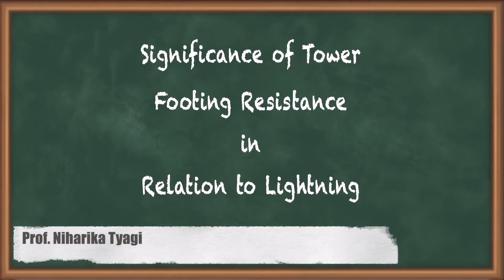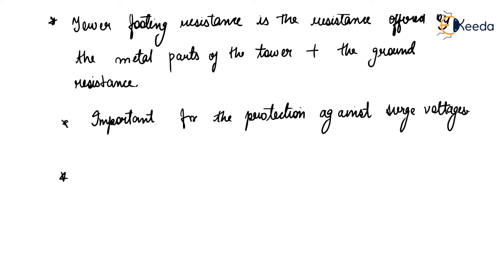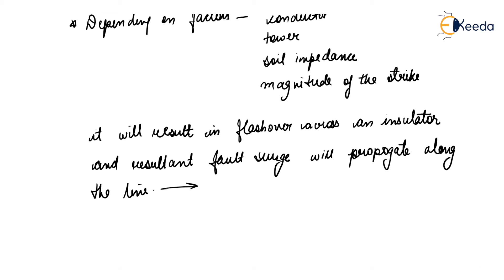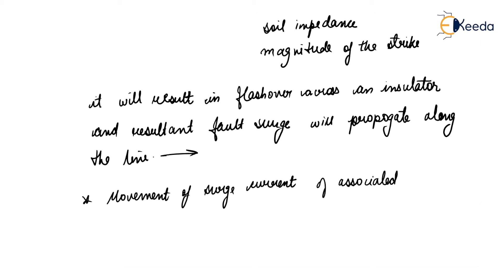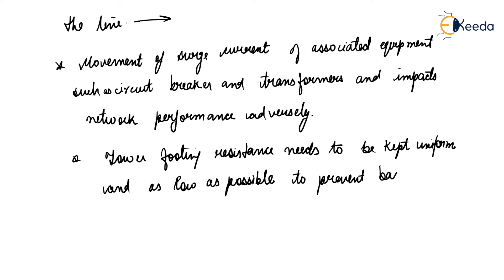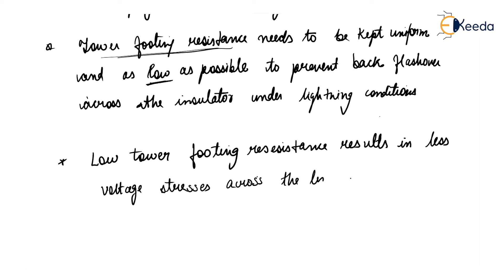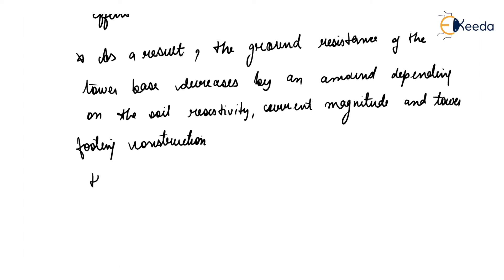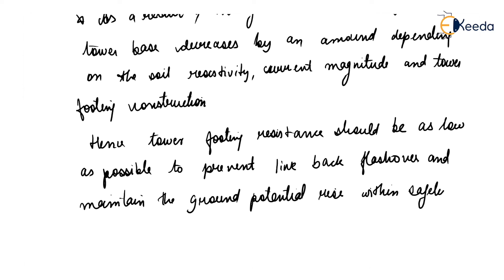Significance of Tower Footing Resistance in Relation to Lightning - Power System Transients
Video Name - Significance of Tower Footing Resistance in Relation to Lightning

Chapter - Power System Transients

Faculty - Prof. Niharika Tyagi

Happy Learning